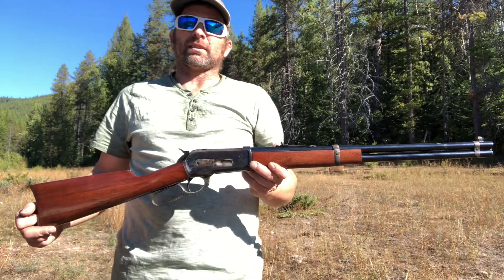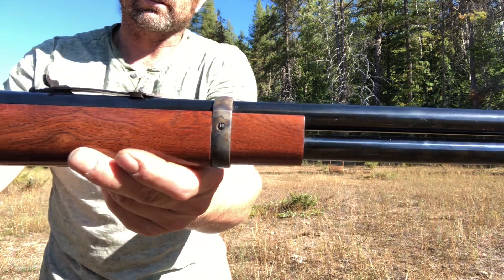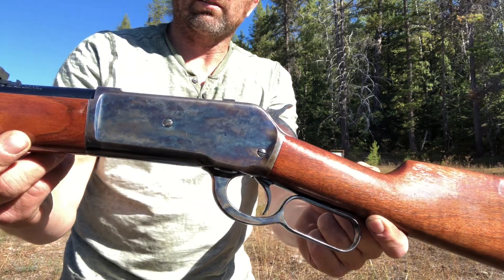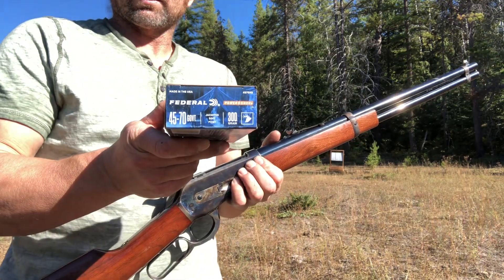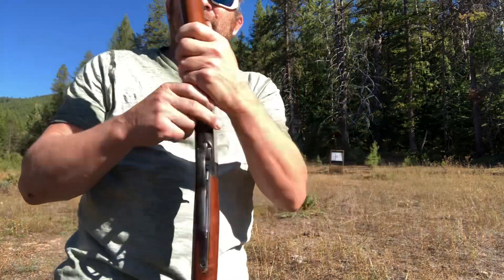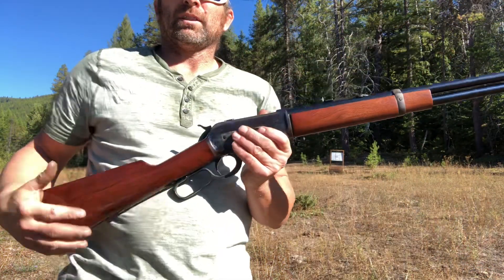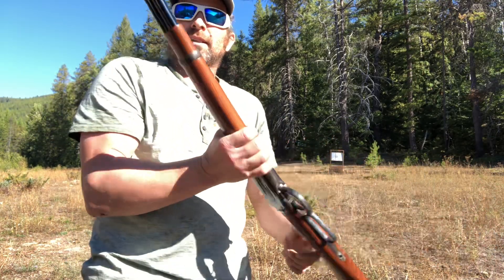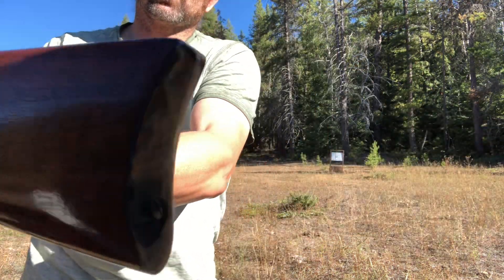✅out😳this Winchester replica model 1886 armi sport 45-70 caliber with a 22 inch barrel